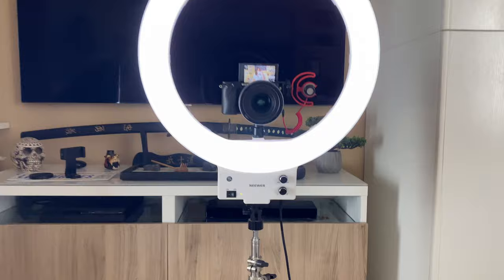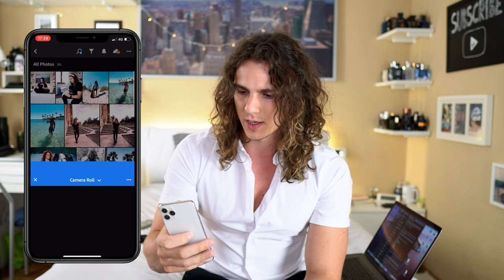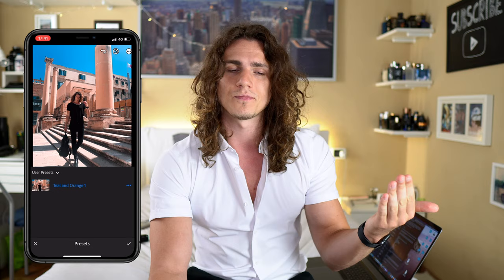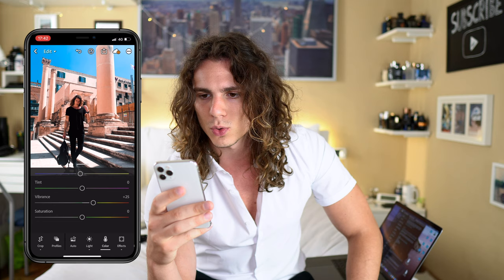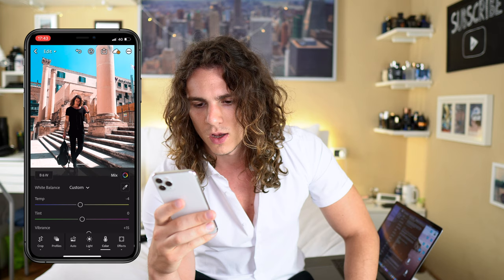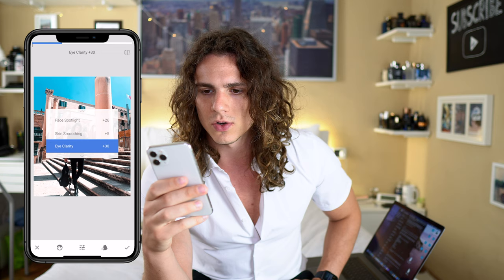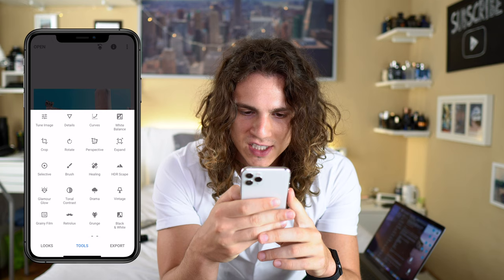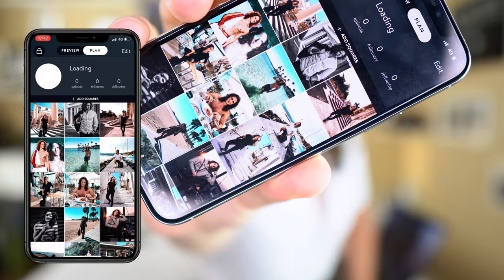How I EDIT My INSTAGRAM Pictures - Marco D'Elia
In this video tutorial, I'm going to show you exactly how I edit every single picture that I post on Instagram, so to have that great looking feed.

Have a question? Message Me 🔥

My Equipment:
- My Main Camera
- Kit Lens
- Vlogging Camera and iPhone